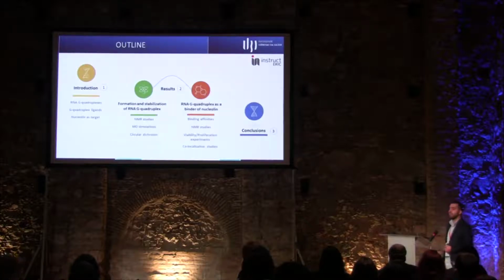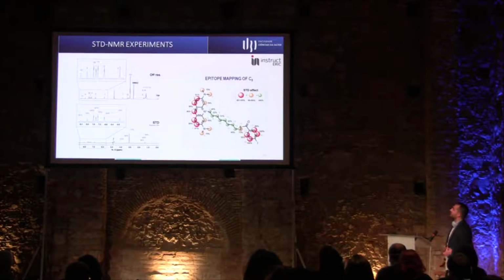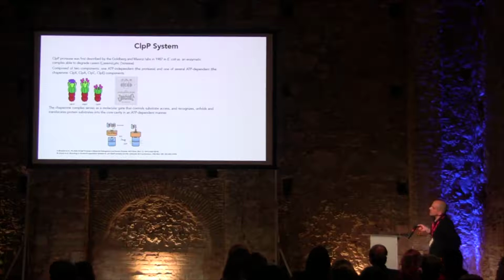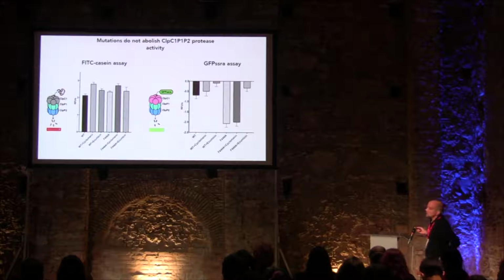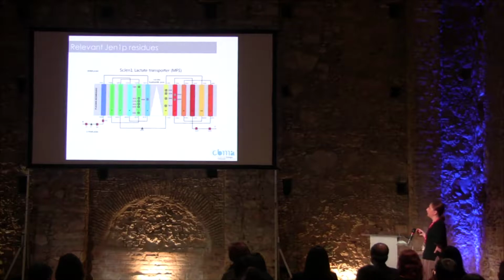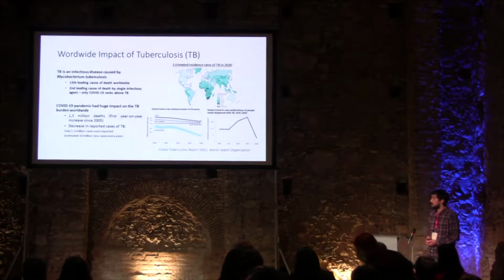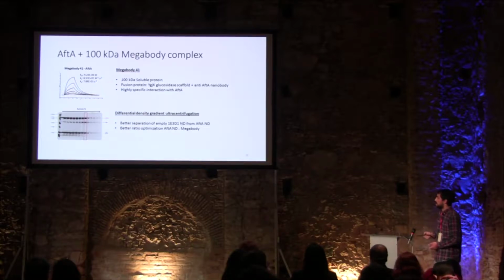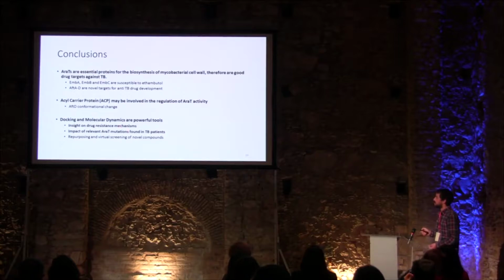PCISBIO Meeting 2022 - Session 3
The Portuguese Community of Instruct-ERIC users, associated via the Portuguese Centre for Integrated Structural Biology (PCISBIO), 4th Annual Meeting

The meeting provided an opportunity for the structural biology community in Portugal to come together and get a first-hand view of how this research infrastructure is available to Portuguese researchers.